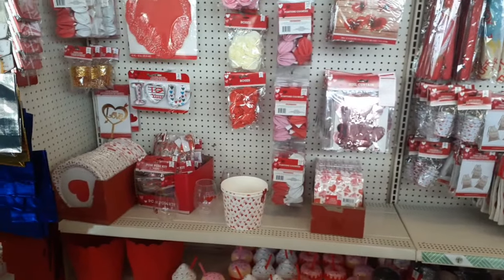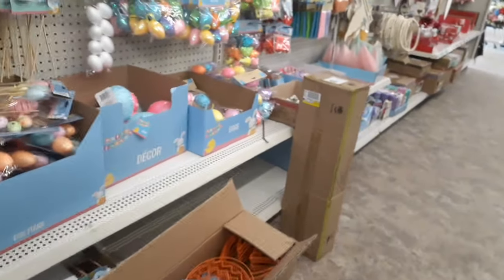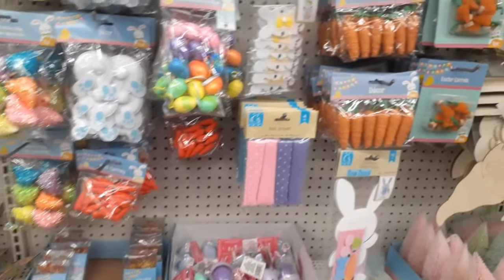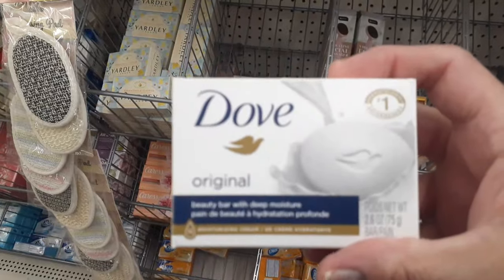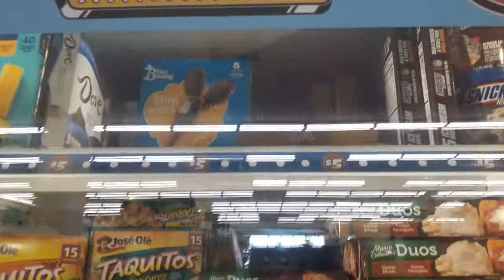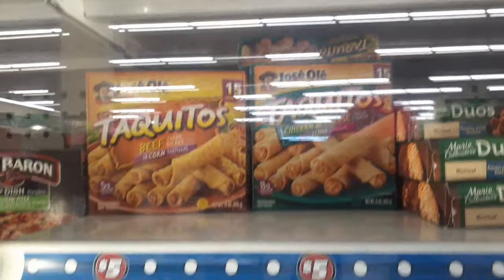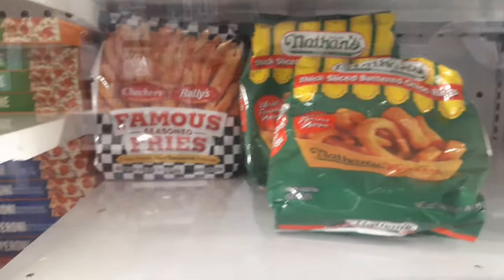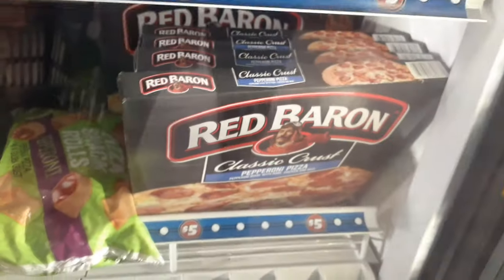Dollar Tree Walk Through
Hello friends, thank you so much for taking time out of your day to spend with me. I hope you enjoy the video. I will leave links below to Affordable Connectivity Program and  food pantries in your area.

1. Watch All Ads Entirely

Link To Amazon Wish List